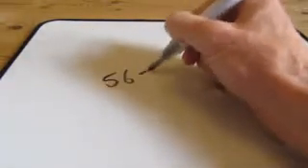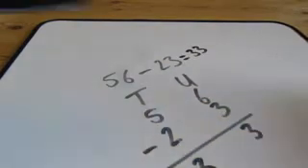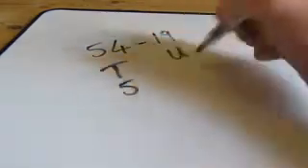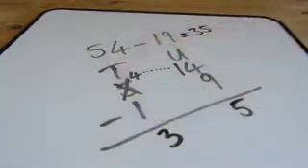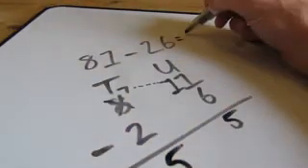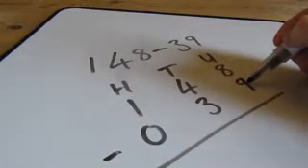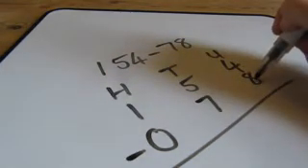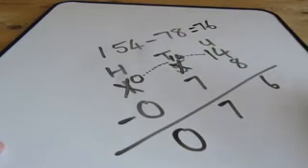Standard Column Subtraction including borrowing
Once children are familiar with partitions and the value of each digit in numbers, the standard method of column subtraction is a logical next step.  It is far more efficient.